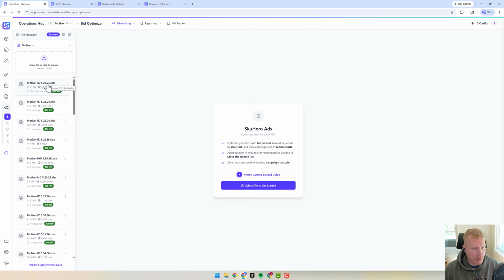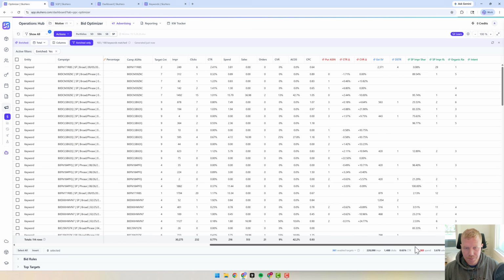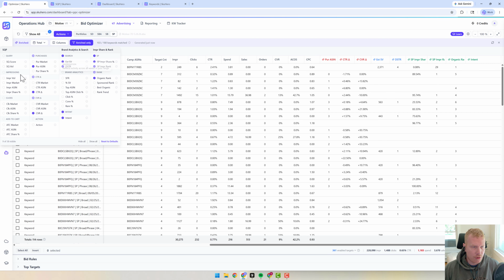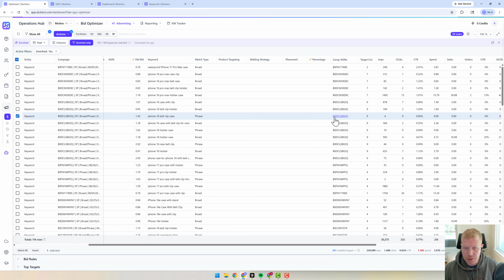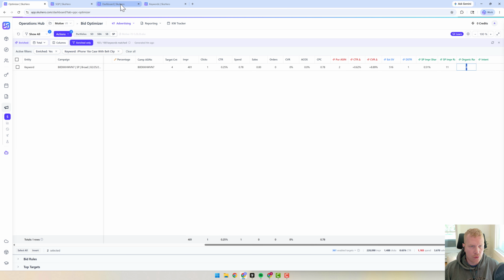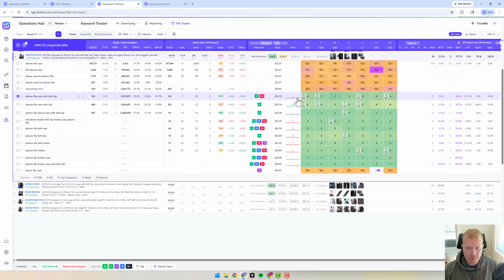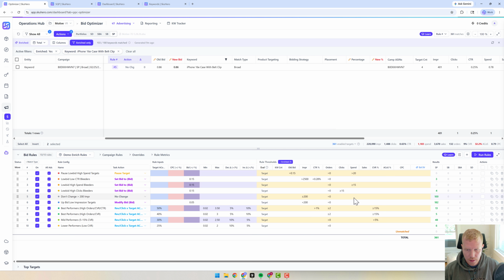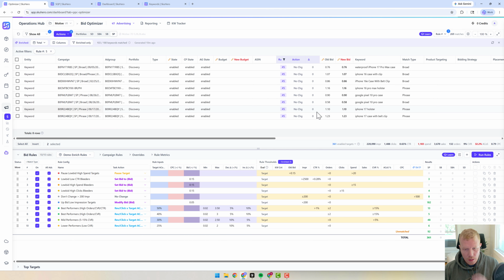Improve Amazon PPC Performance with Enriched Skuhero Data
This video is for advanced Amazon PPC operators.

Layering Search Query Performance, impression share, search volume, Brand Analytics, and keyword rank data alongside your Amazon PPC data can help you make better bid decisions with the full picture, not half of it. In this video, we cover:

    0:10 - Turning on enriched columns in Skuhero ads
    1:30 - Filtering to enriched-only rows and acting on the insights
    3:00 - Layering in Search Query Performance (SQP), impression share, search volume, Brand Analytics and organic / sponsored keyword rank data
    4:30 - How enriched data is shared across other Skuhero tools

WHAT YOU'LL LEARN:
    - How to enrich Skuhero Ads with Search Query Performance, impression share, search volume, Brand Analytics, and rank data

WHO THIS IS FOR:
Amazon sellers and agency managers running PPC who want to optimize bids with full search context - impression share, rank, search volume, and SQP